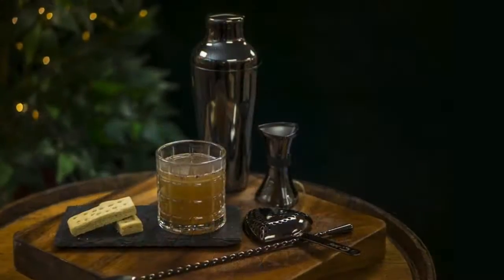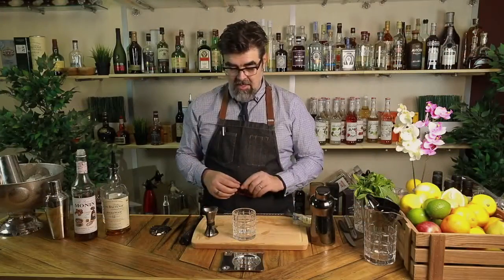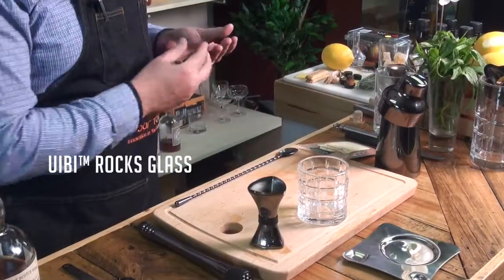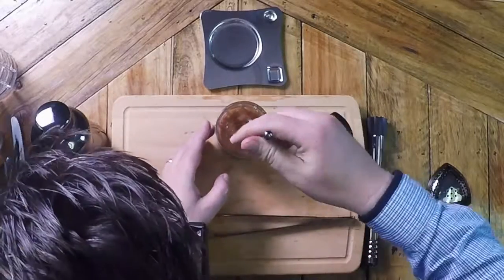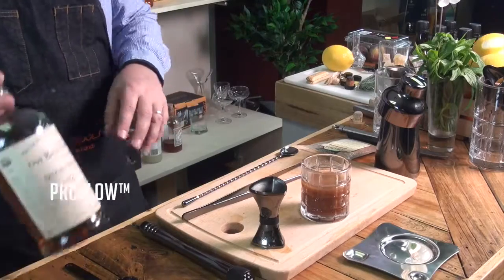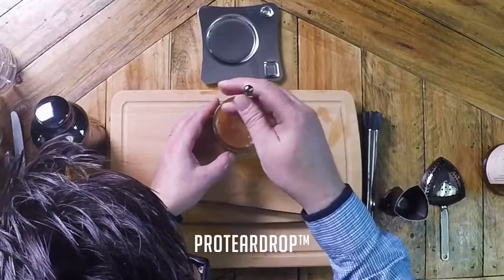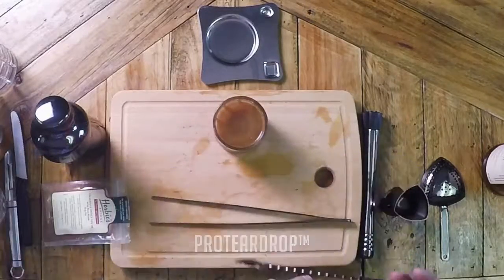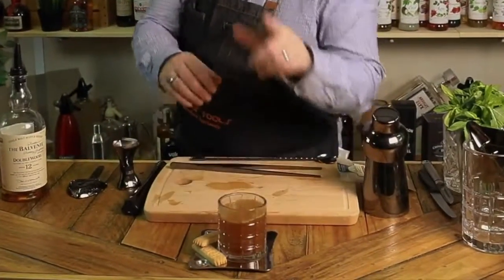The Ultimate Hot Buttered Scotch Winter Cocktail Recipe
Warm yourself with this winter drink. All you need is 4 simple ingredients, and butter is one of them. Mixologist Ben Davidson demonstrates how.